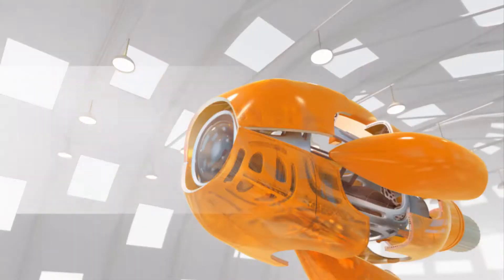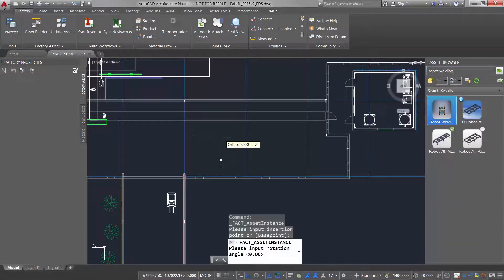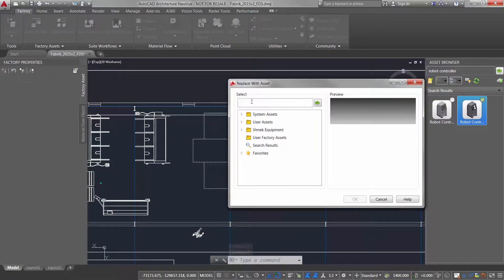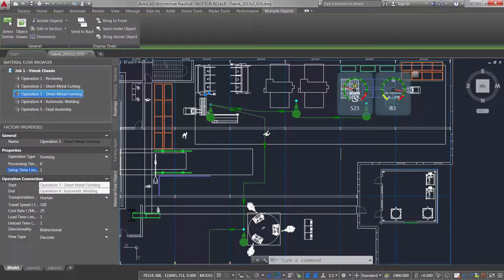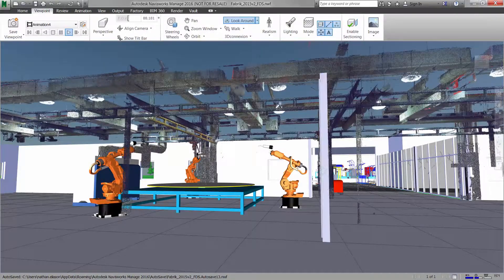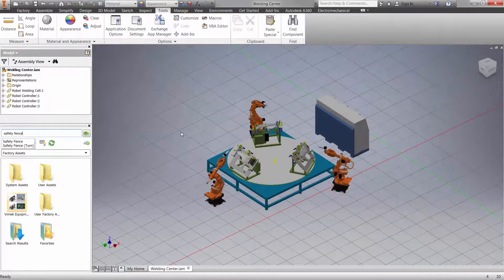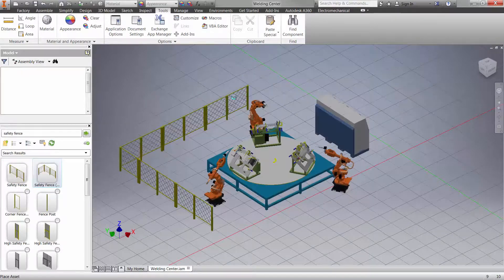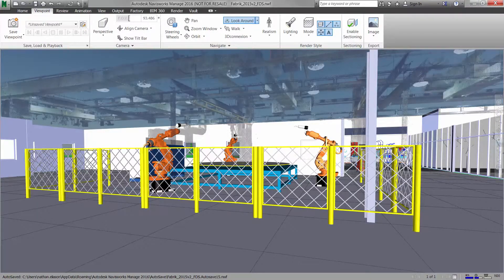Product Design Collection - Factory Design Video